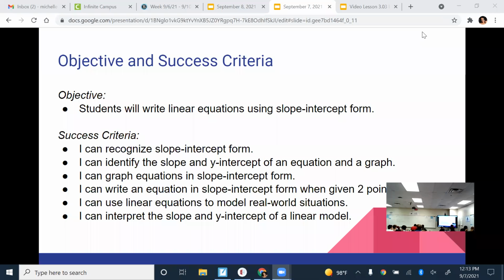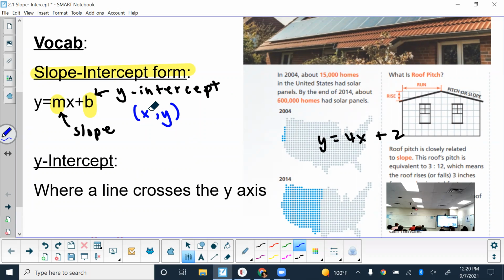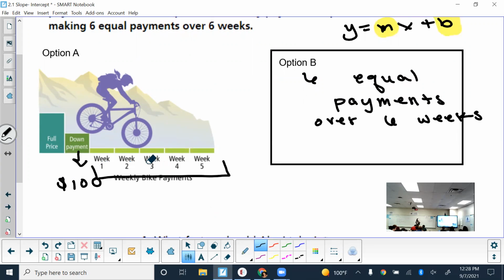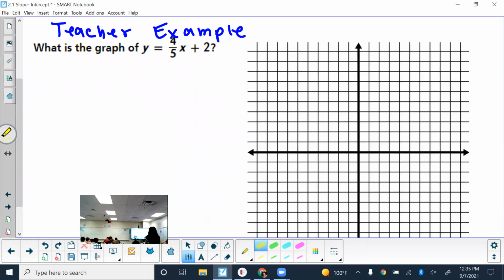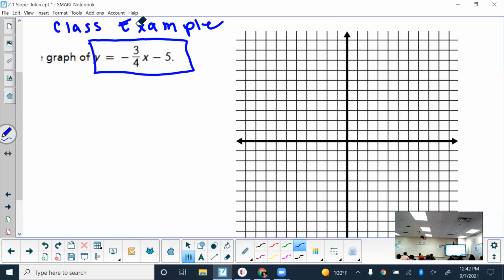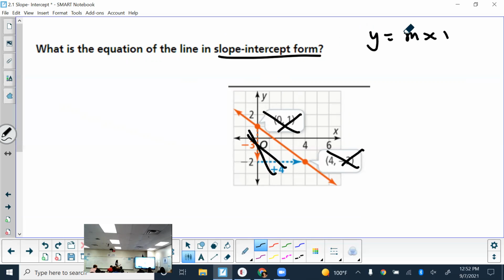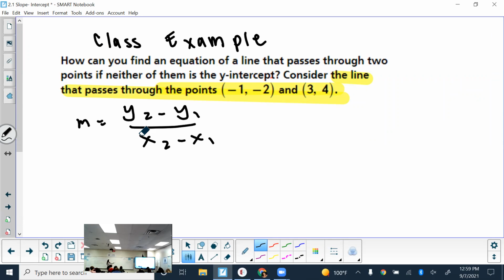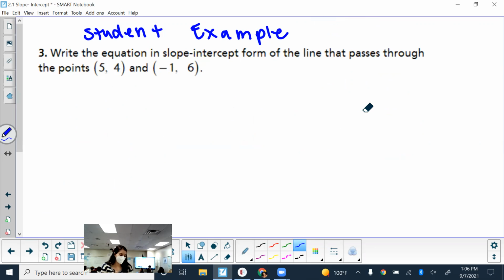Slope-Intercept Form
Lesson 2-1 Slope-Intercept Form Day 1

Modeling with y=mx+b
Graphing
Writing the equation from a graph
Writing the equation from 2 points